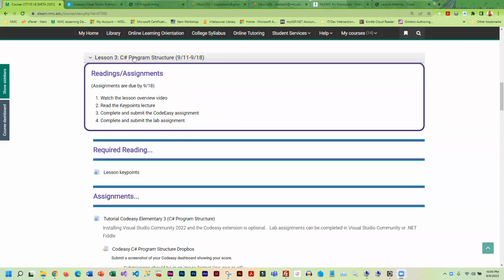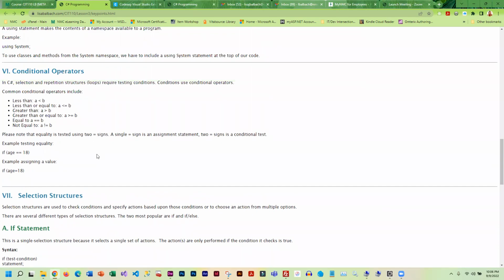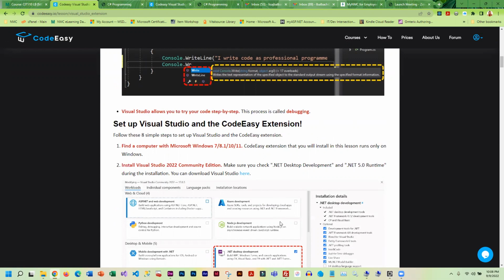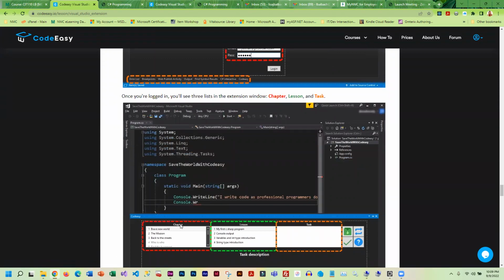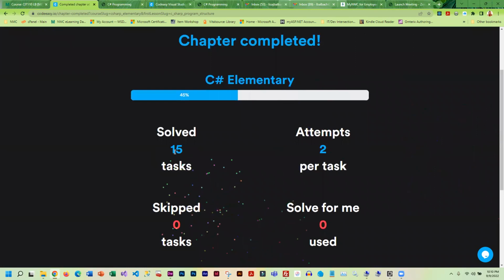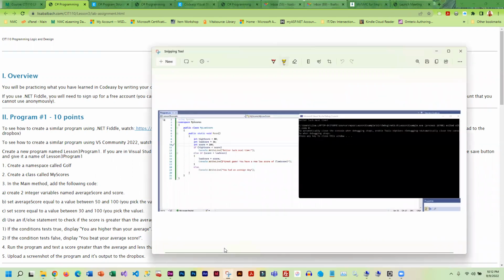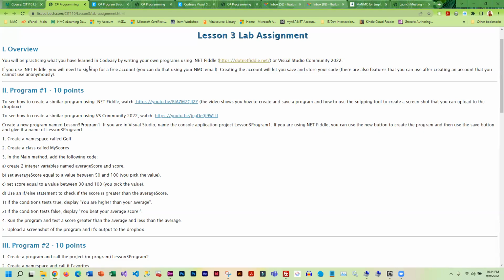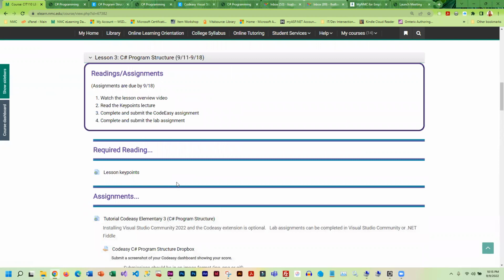CIT110 Lesson3 Overview Fall 2022